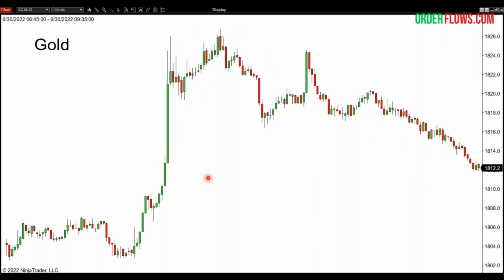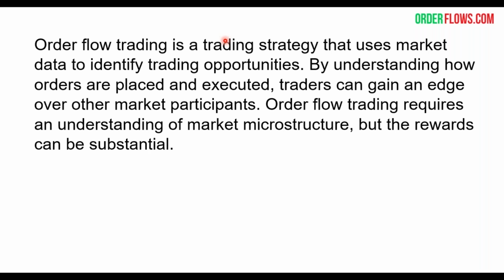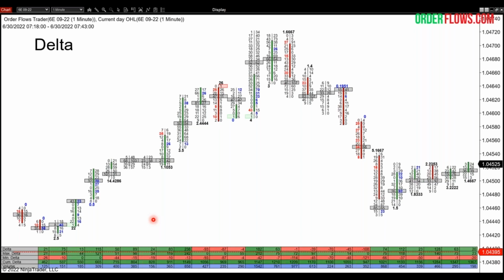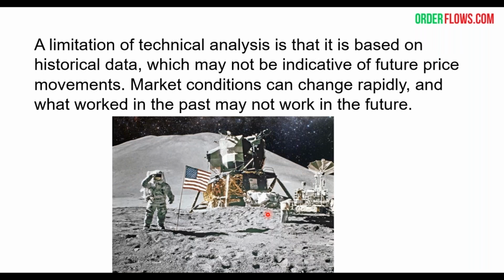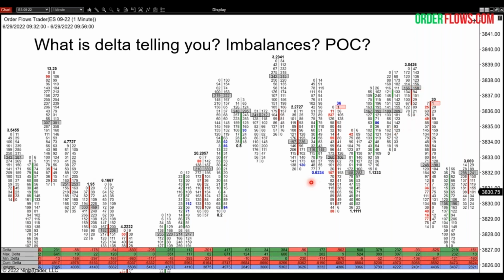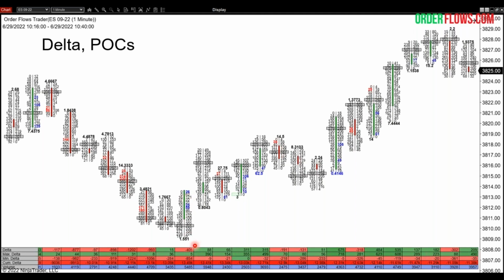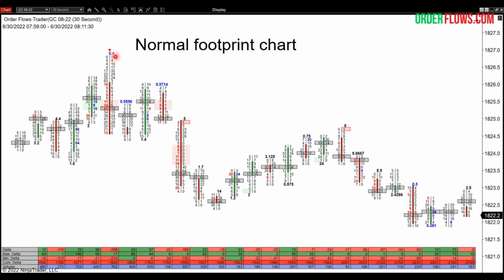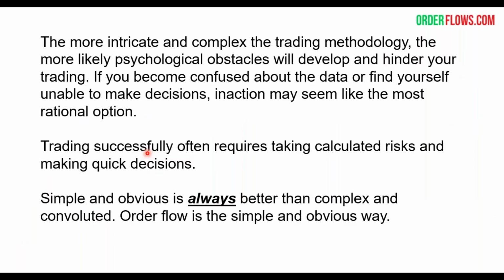🔹Trading with Order Flow How to Spot Opportunities in the Market🔹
☑️How order flow trading can give you an edge in the markets.
☑️Differences between order flow trading and traditional trading.
☑️Why you should care about the order flow footprint chart.

Do not miss our next live masterclass & sharpen your trading skills with our industry experts.